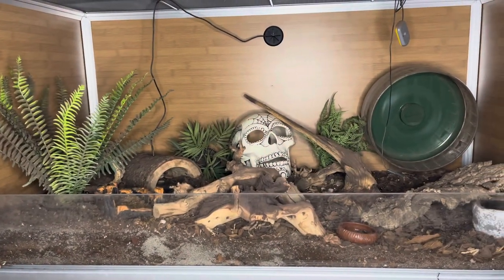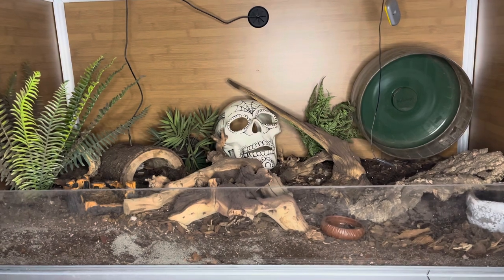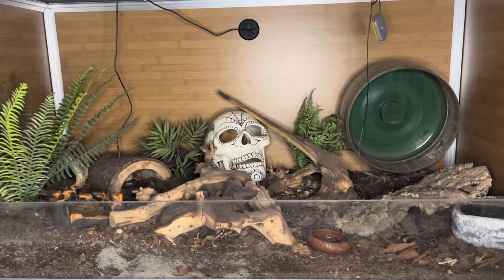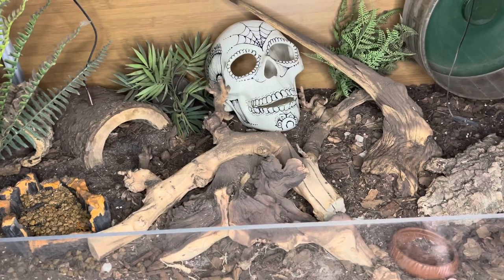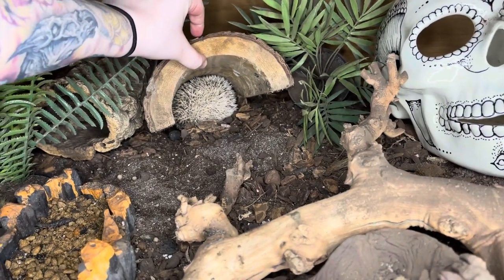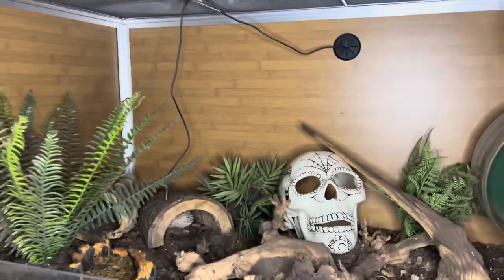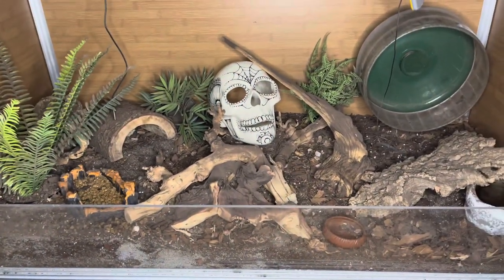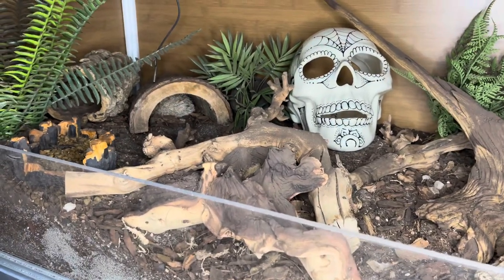Meet my Hedgehog & Cage Tour